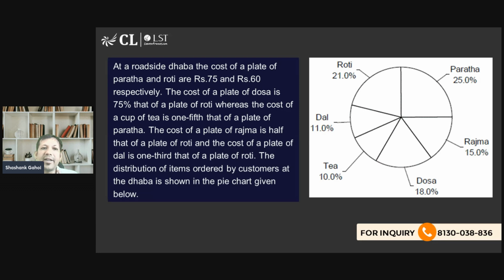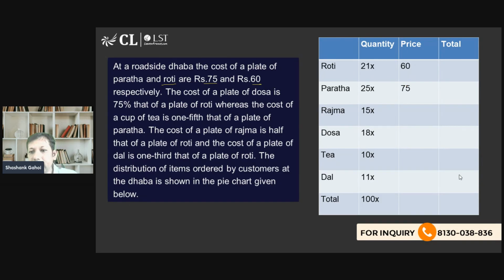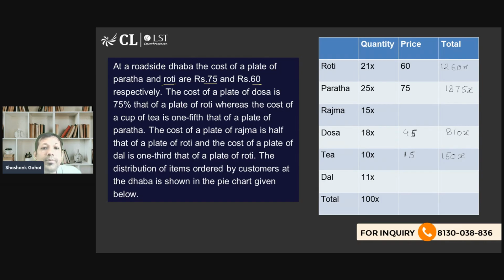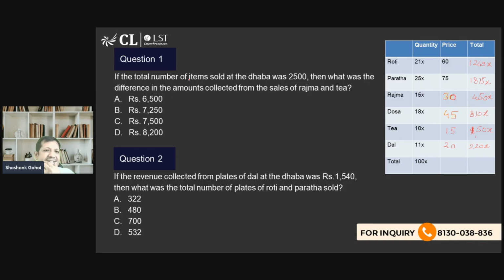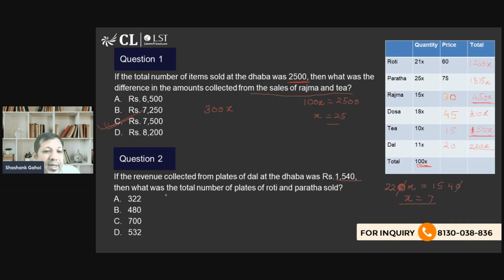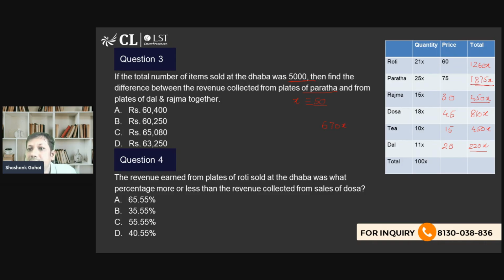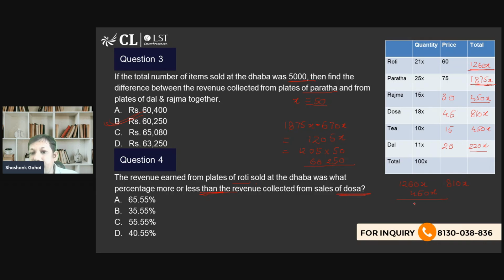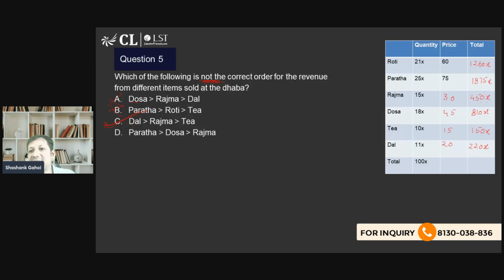CLAT 2026: Quant Practice - 03 | Questions on Quant and DI | Back to Basics | CL-LST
Prepare for CLAT 2026 with this essential Quantitative Techniques practice session! Strengthen your problem-solving skills with expert guidance and key strategies to ace the CLAT Quant section. Perfect for beginners and advanced learners looking to boost their speed and accuracy. Stay ahead in your law entrance prep with LST!

Check our Law Prep resources.